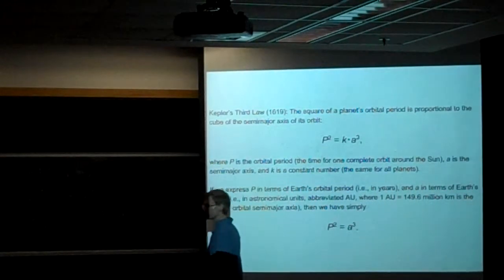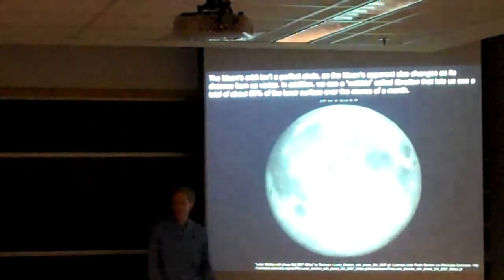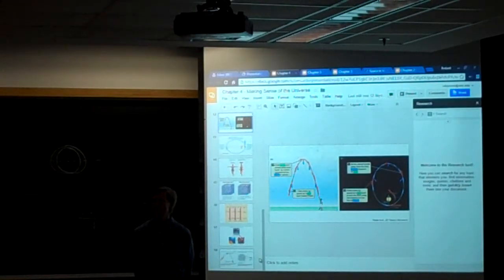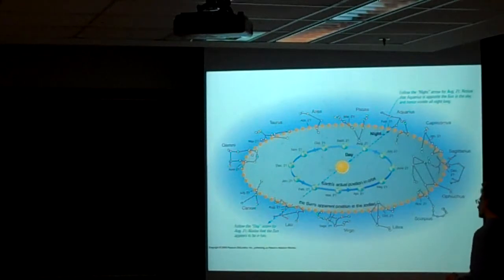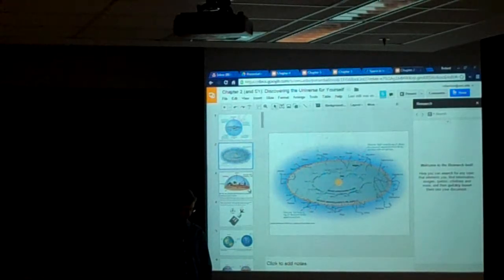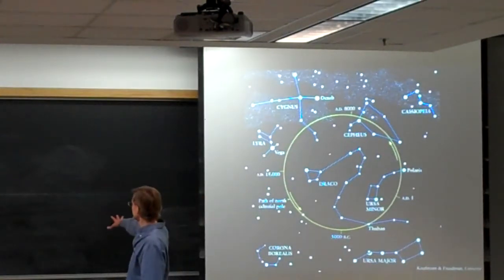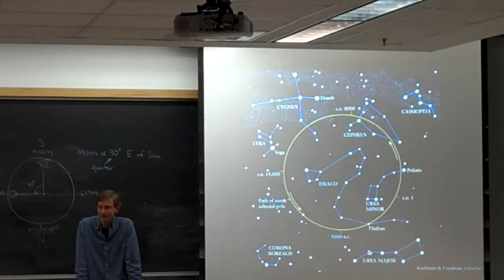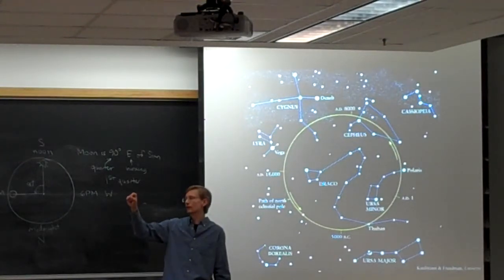ASTR 110 Exam I Review Session, Part 2 - March 2, 2015